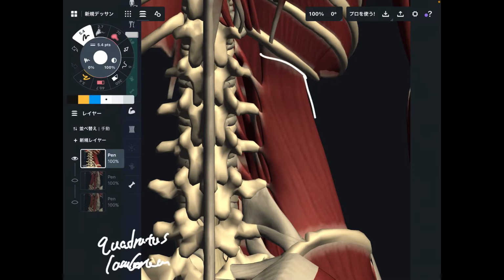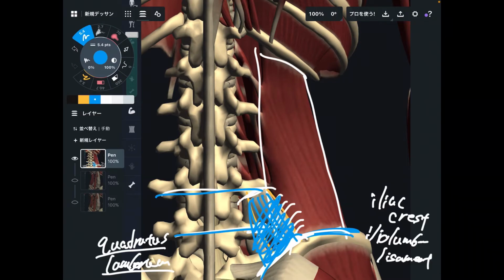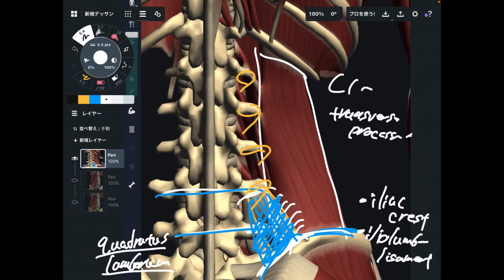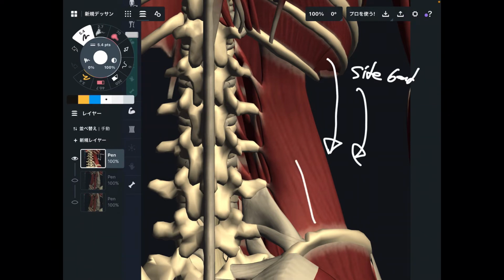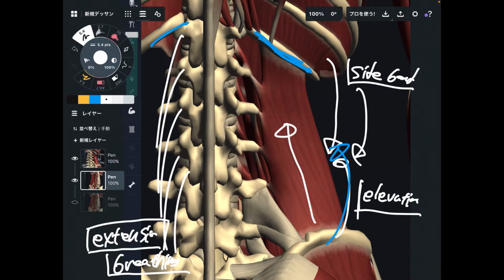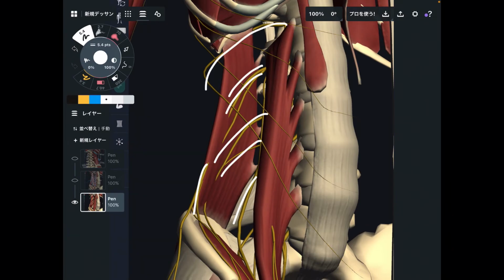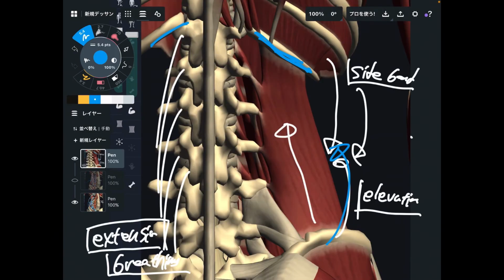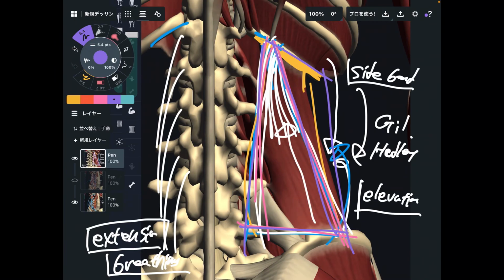Anatomy and functions of quadratus lumborum